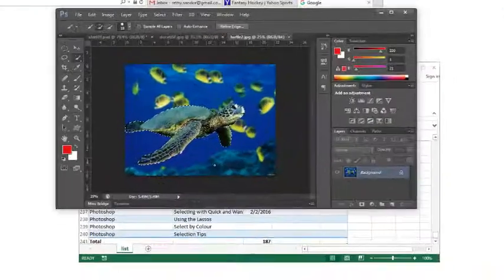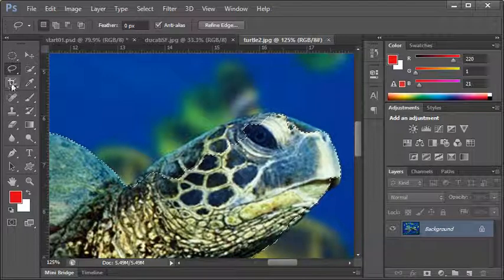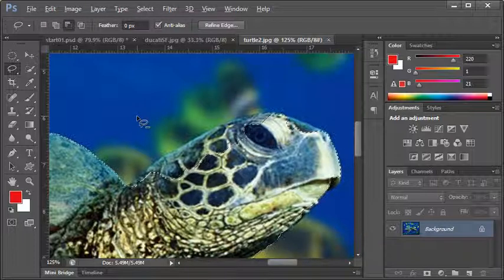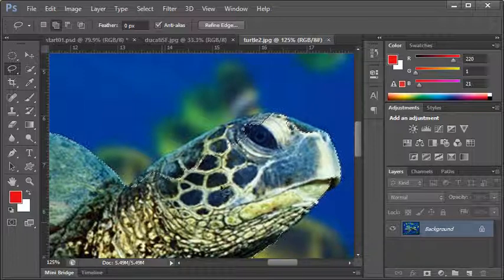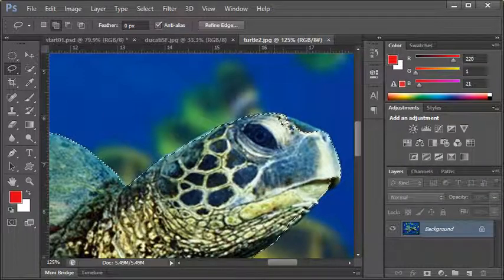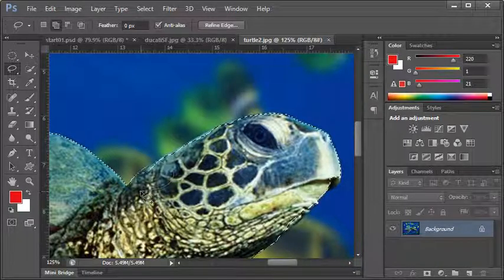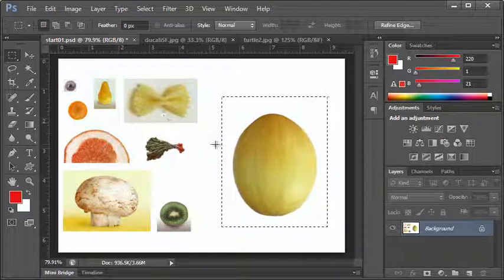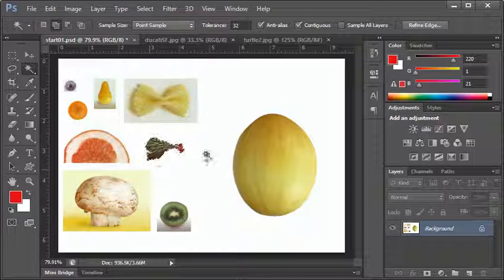Adobe Photoshop Selections Part 5: - Adding and Subtracting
Adding to and subtracting from selections to make adjustments and create useful selections is a integral part of using Photoshop.  In this video we will cover two basic keyboard shortcuts that can be used with any of the selection tools to easily add or subtract from selections.